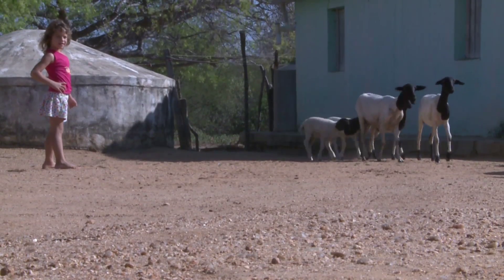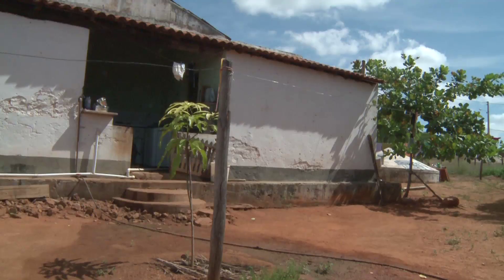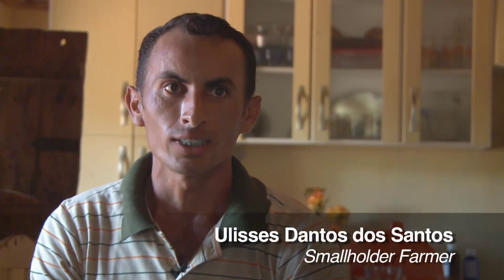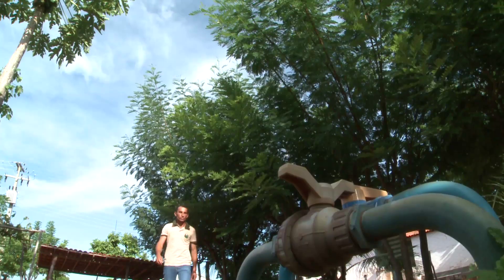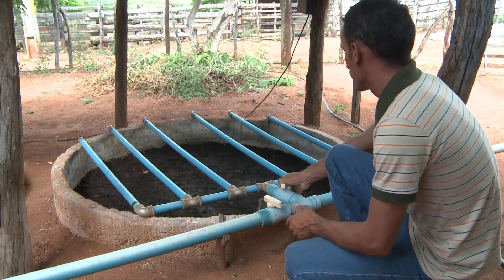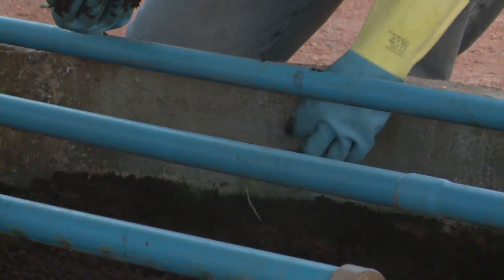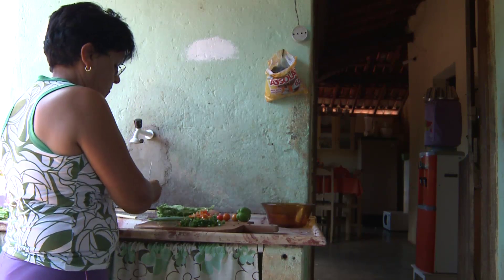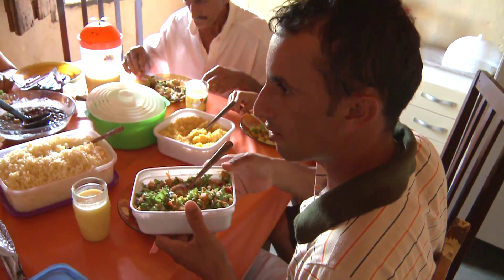Brazil: Grey Water, Green Ground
In the North East of Brazil, millions of people battle to grow food around their houses due to toxic grey water from washing and sewage that runs outside. But now a newly designed biowater filtering system has the potential to change all of their lives. The dirty water passes through a filtering system. The filtered water is then clean enough to use to irrigate the land. This is the story of Ulisses dos Santos who has tested out the system for one year. Now he is not only eating better, but also making a profit.